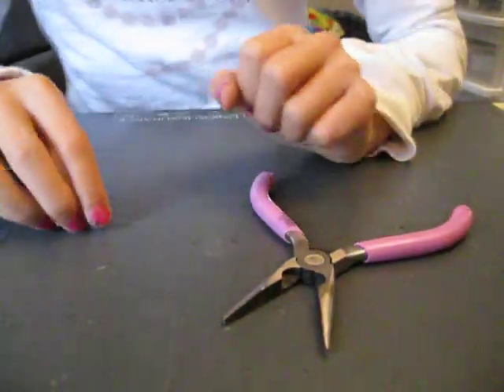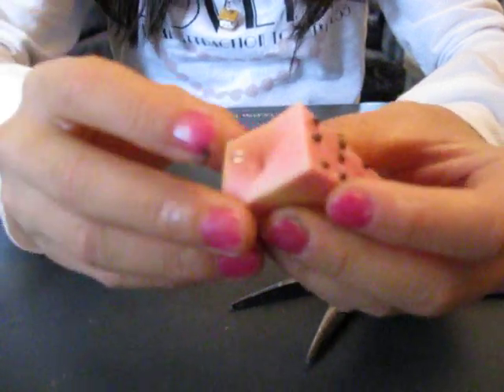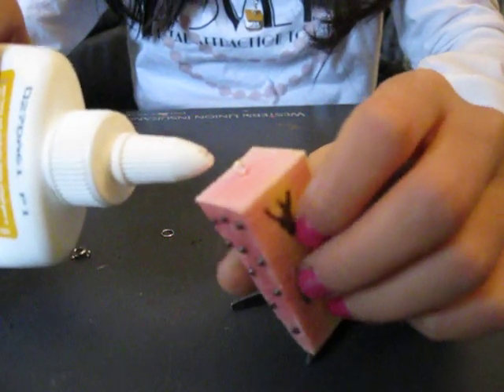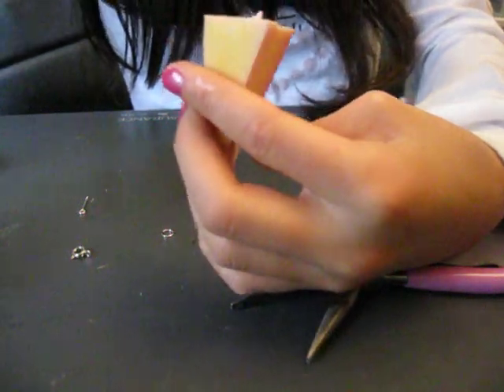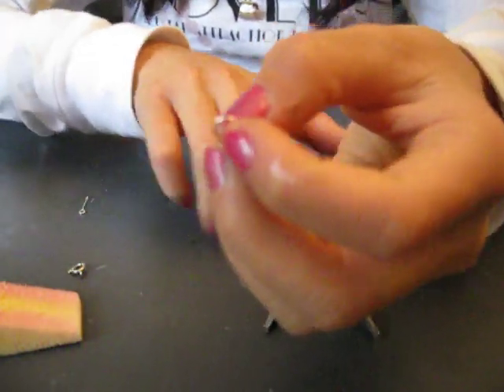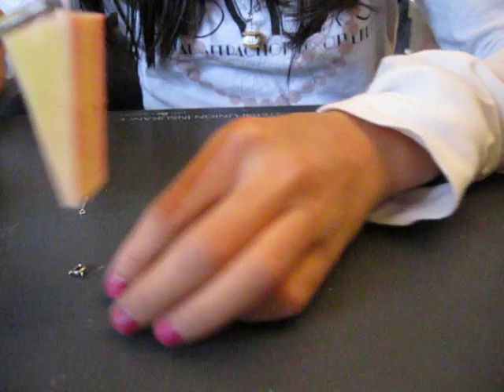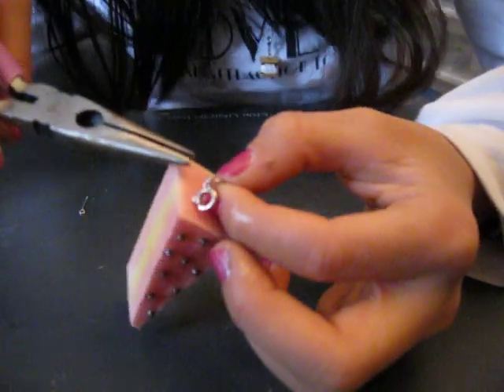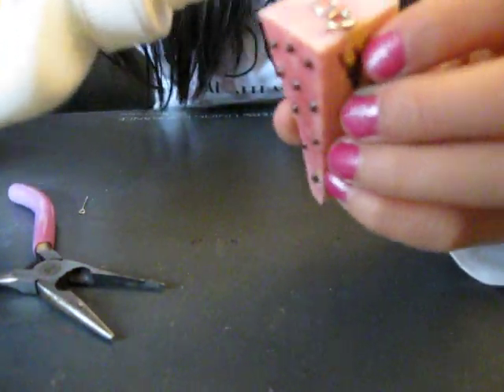Tutorial How to turn your squishy cake into a charm better version.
This is a better version of turning your squishy cake into a charm. Its better because its easier to hear and see. Have any questions please pm me.